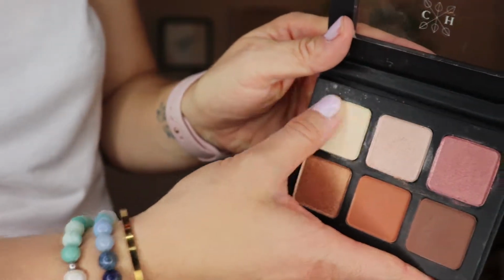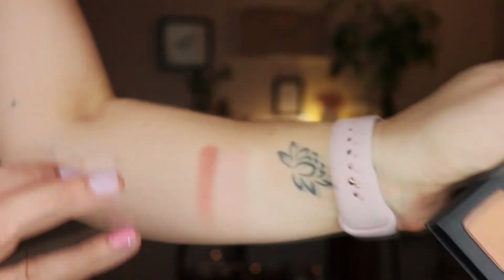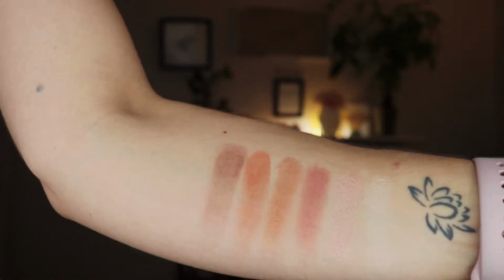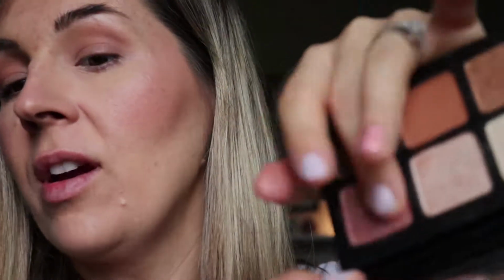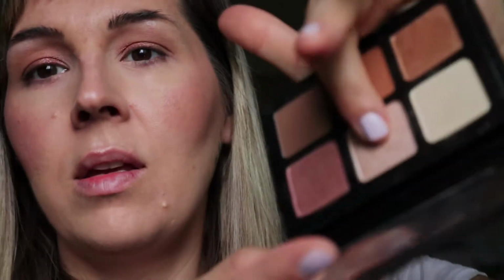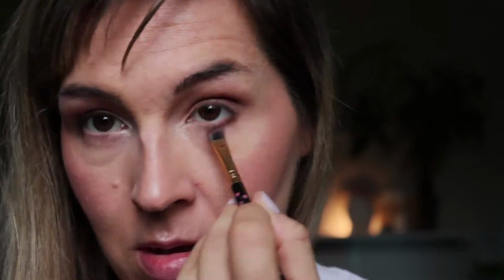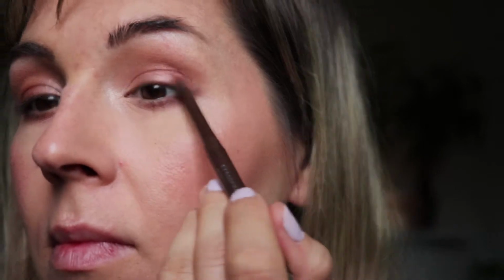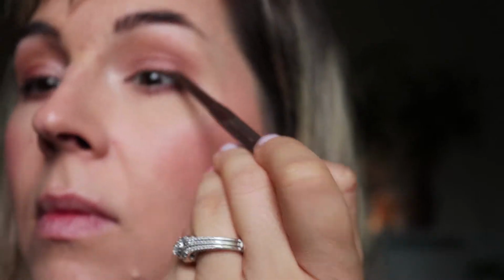Clove and Hallow Eyeshadow Review-Vegan Non toxic beauty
Today we are reviewing Clove + Hallow's eyeshadow palate and I'll show you my thoughts on how they were and everything in between.Find it

Other vids of Green beauty
that you may enjoy:

► To get my weekly update and recap of my videos and behind the scenes. Also a place for early releases and special offers: